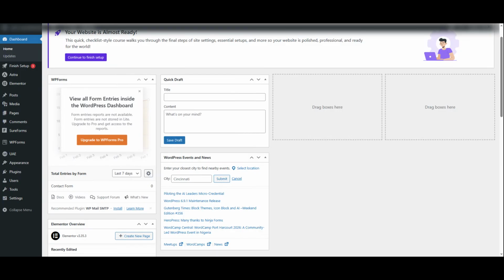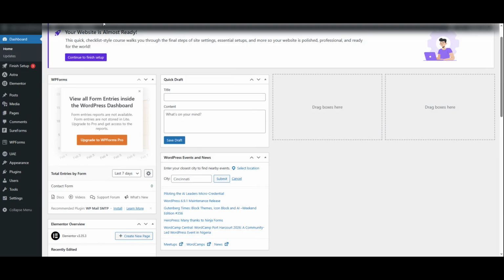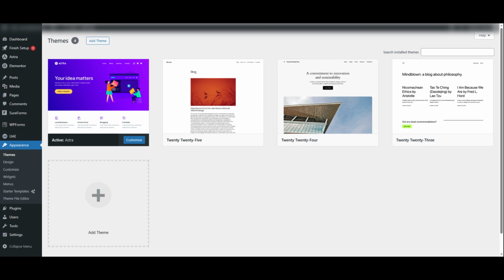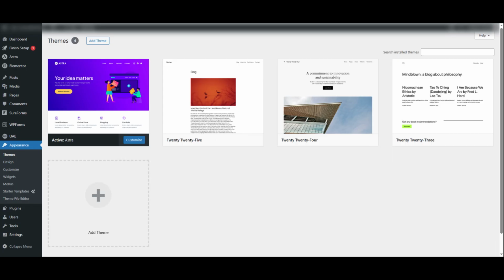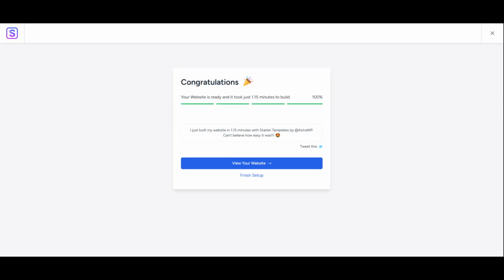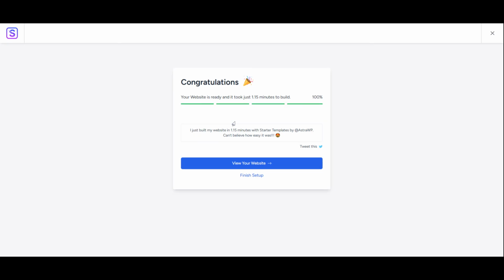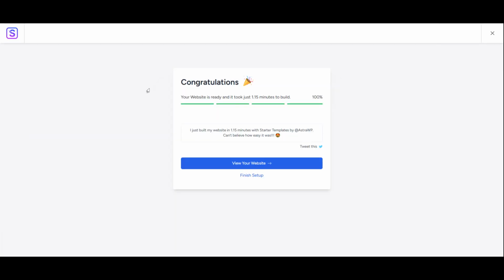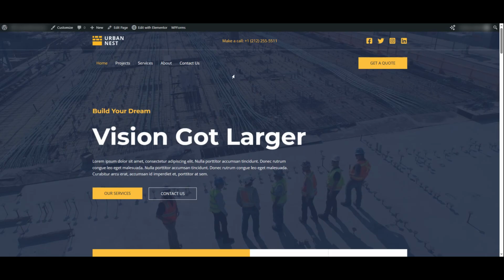How To Make An Architecture Interior Design Website WordPress Elementor (2026 Easy Guide)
Learn how to create a professional architecture interior design website using WordPress and Elementor step by step.
Perfect for architects and interior designers who want a modern website fast.

Timestamps:
00:00 Intro and overview
00:28 Accessing the WordPress dashboard
00:55 Installing the Astra theme
01:28 Installing Elementor and Starter Templates
02:02 Choosing an architecture interior template
02:34 Importing and reviewing the website
03:02 Editing and customizing with Elementor